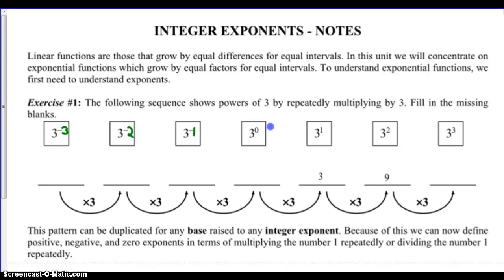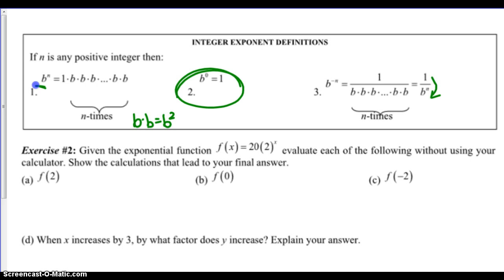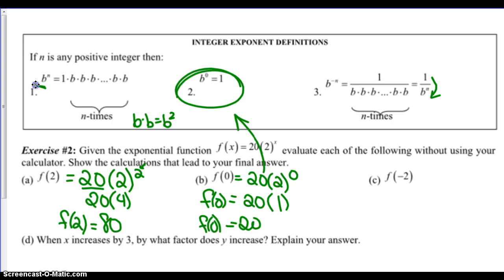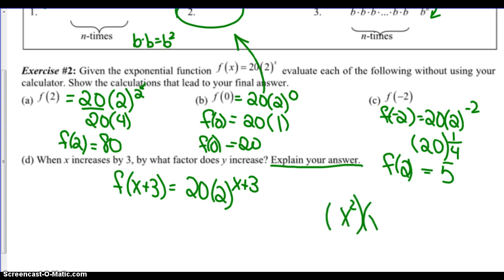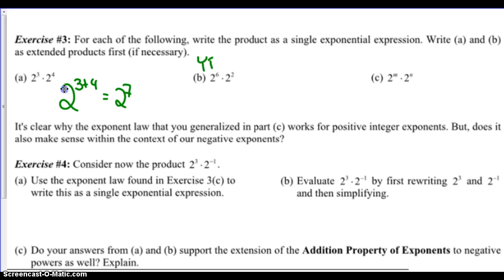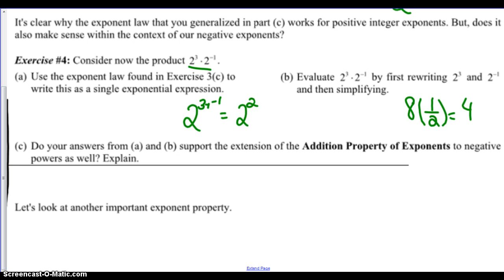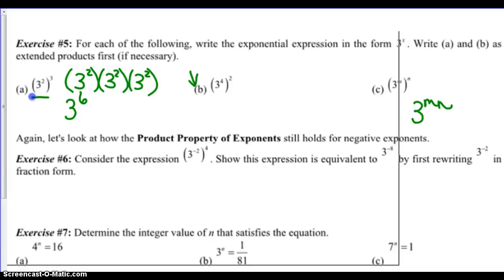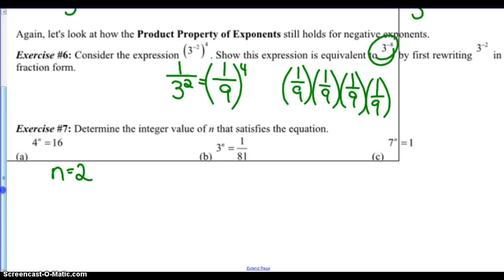Integer Exponents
Description